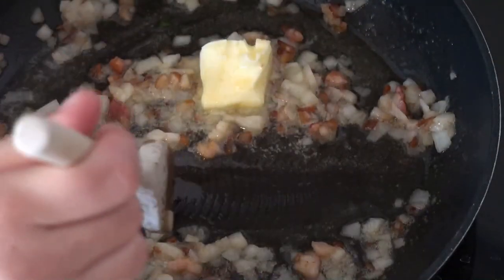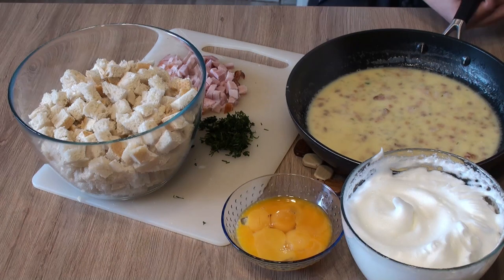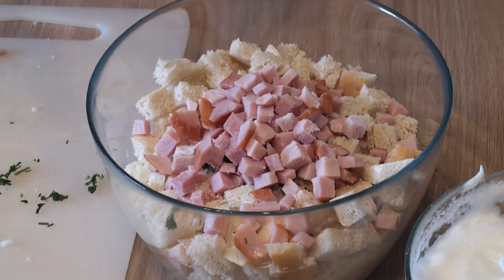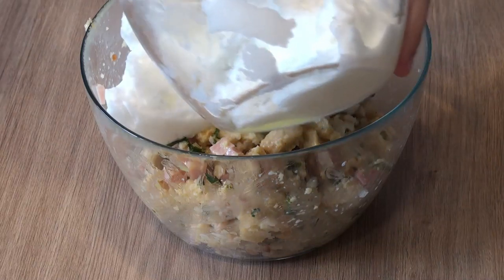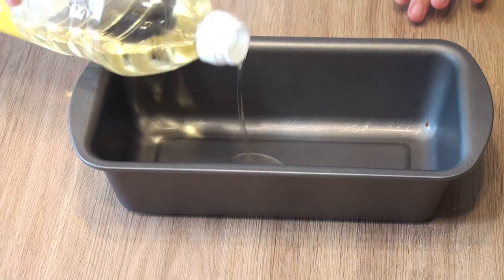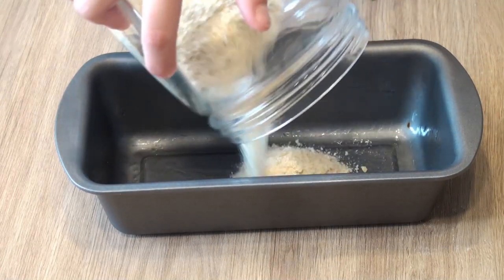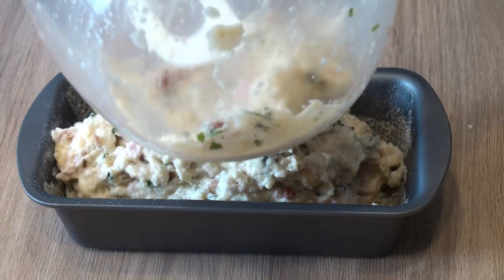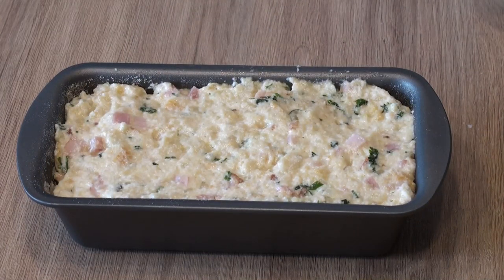Veľkonočná pečená plnka | Veľkonočné recepty | Nádievka | Vnučkine recepty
V tomto videu si ukážeme ako pripraviť Veľkonočnú oslavu. Ukážem Vám recept: Veľkonočná pečená plnka | Nádievka, Veľkonočná fašírka, Veľkonočná šunka s cviklou a iné.

Moje videá tvorím, aby som prezentovala recepty, ktoré sú jednoduché na prípravu.